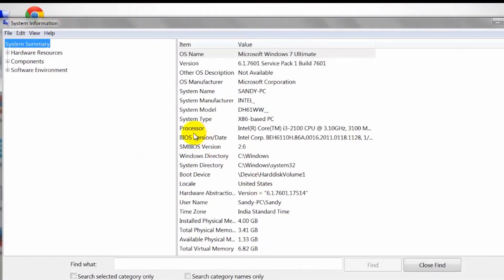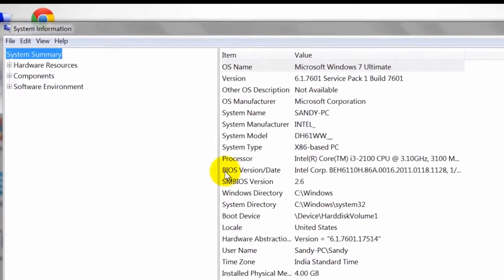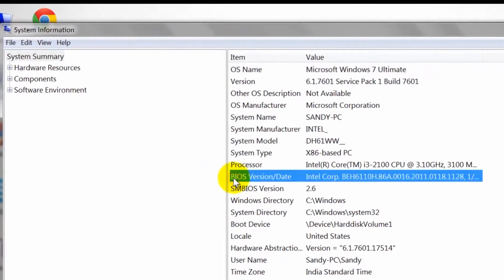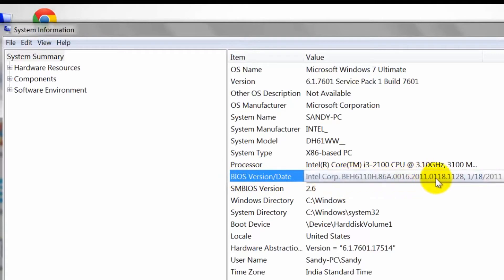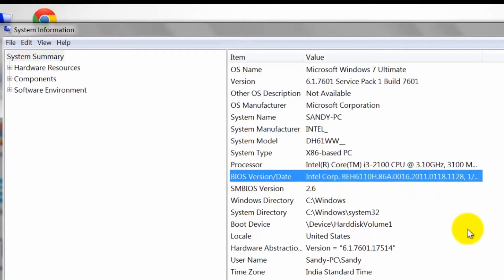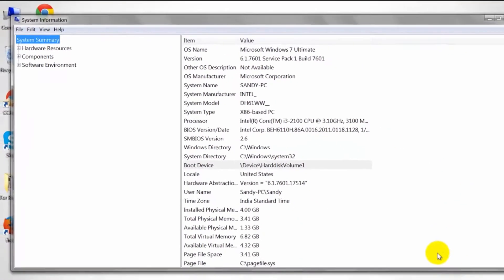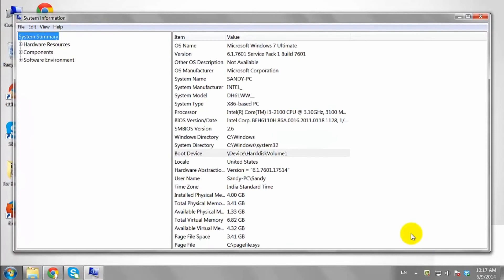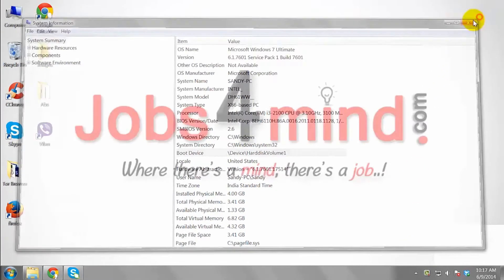How to Check BIOS Version in Windows 7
How Do I Check Bios Version in Windows 7?
1. Click the Start Button and Type "Msinfo32" in the Search Box.
2. Click on MS Info 32 Link.
3. Locate the Bios Version or Date Entry in the Items Column.
4. The Bios Information Will Be Listed in the Adjacent Column Labeled "Value."
5. This Is How You Can Check Bios Version in Windows 7.